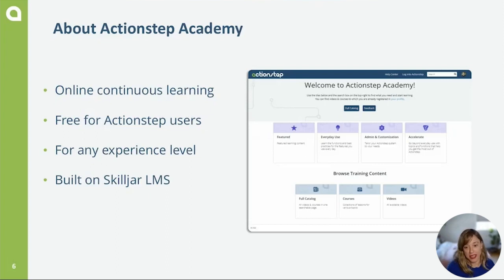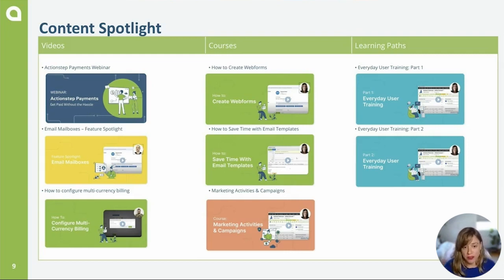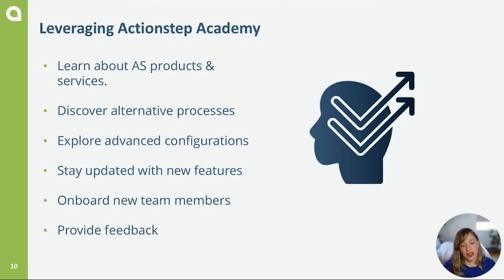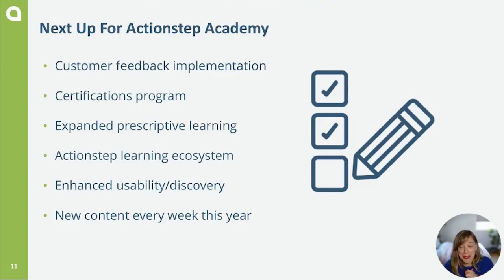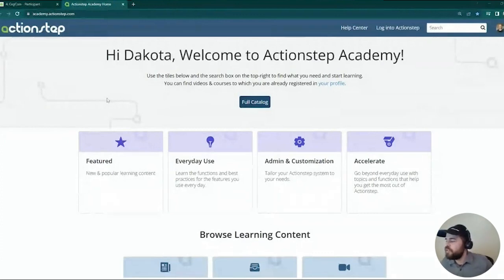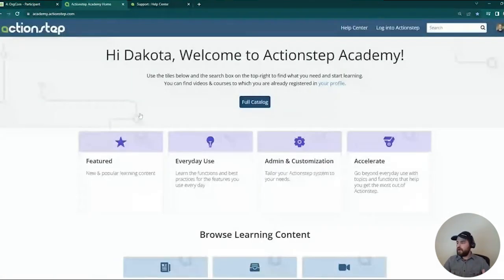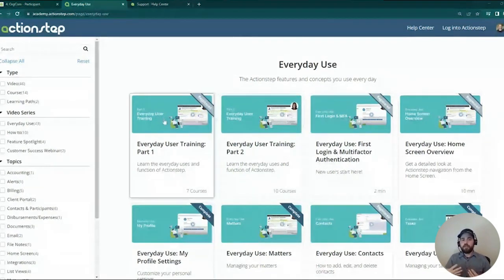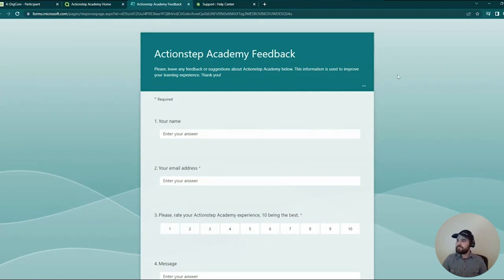Introducing Actionstep Academy: Actionstep's One-Stop Learning Hub for Customers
Join this webinar to learn more about Actionstep Academy, our one-stop learning hub for customers of every experience level to get the most out of Actionstep. You will learn from our expert Customer team what Actionstep Academy is, why it can help you and your law firm, and how to get started!